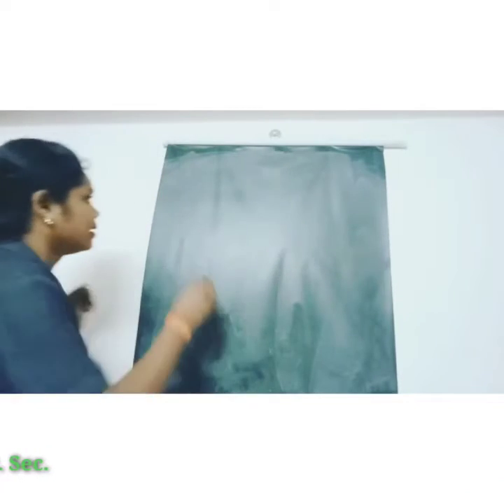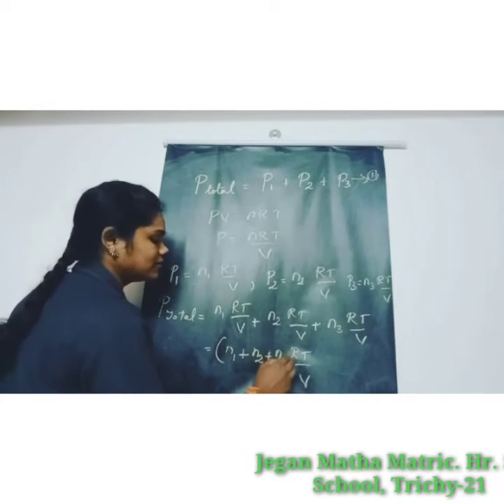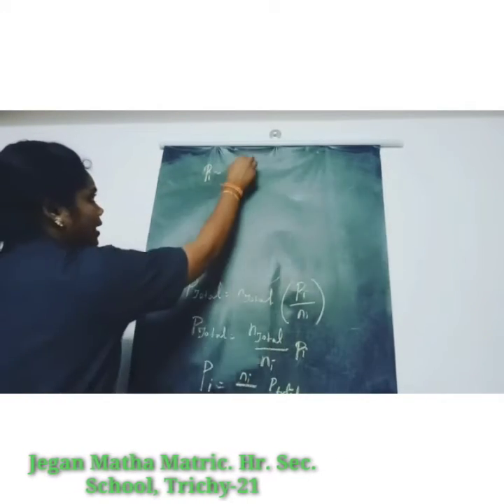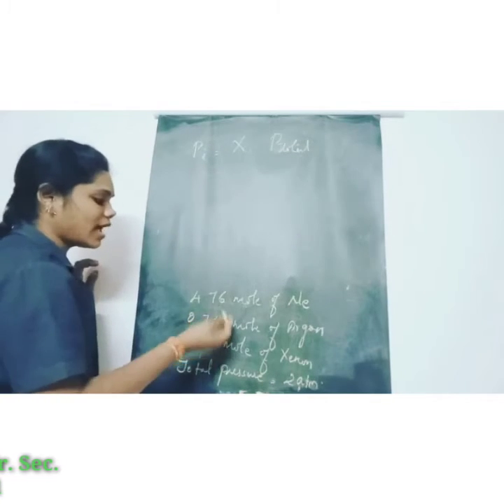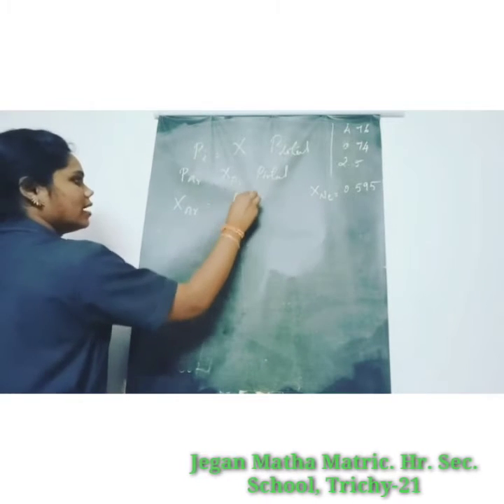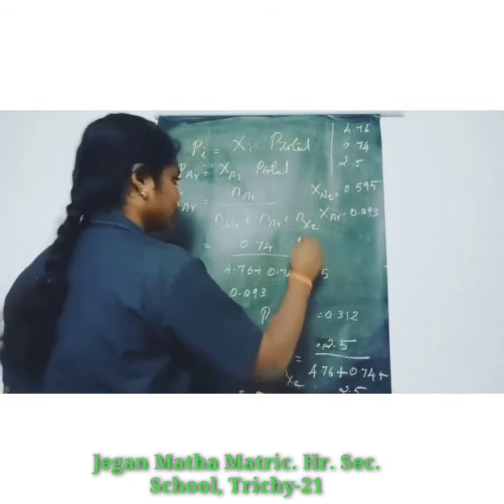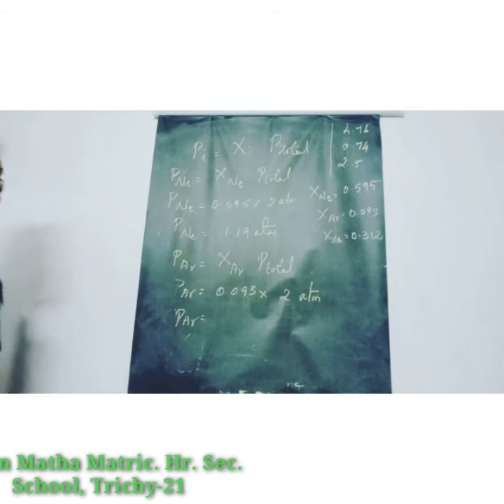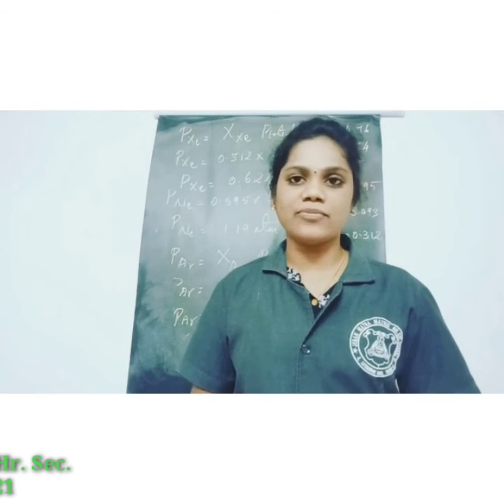STD XI CHEMISTRY (DALTON'S LAW OF PARTIAL PRESSURE)